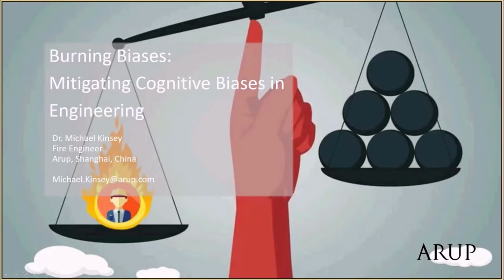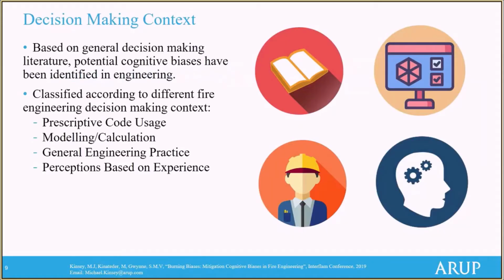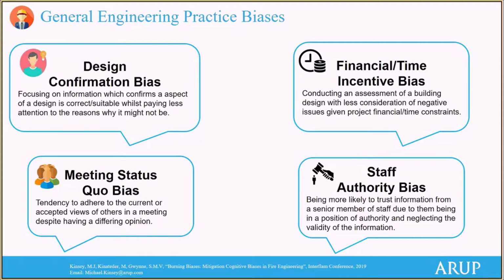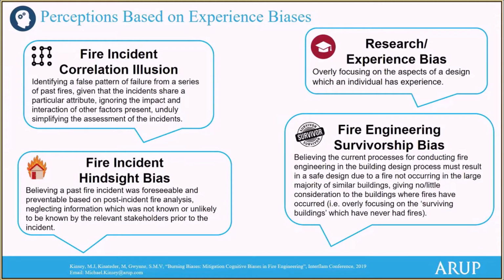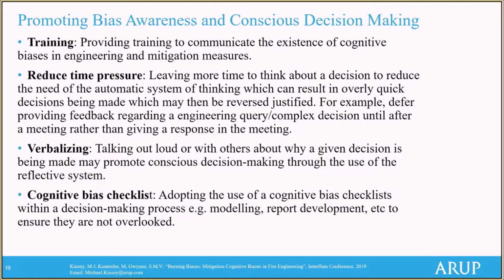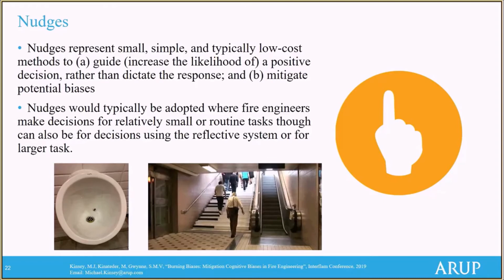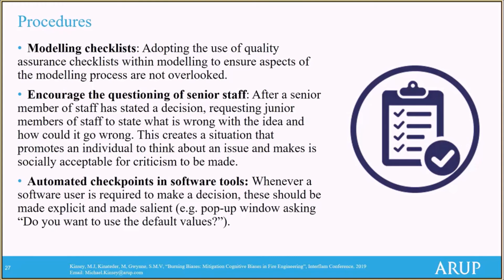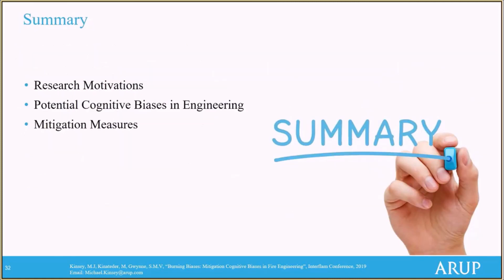Burning Biases: Mitigating Cognitive Biases in Engineering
A summary of research regarding cognitive biases within engineering and potential ways to mitigating them presented by Dr. Michael Kinsey based on the following paper